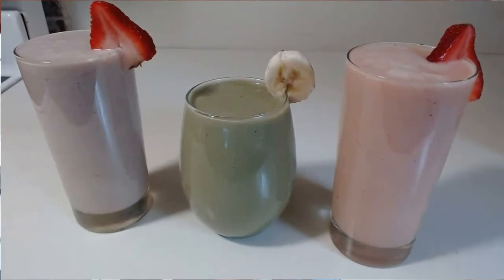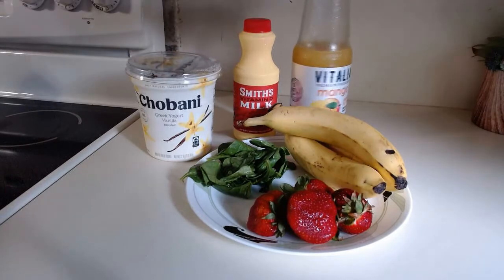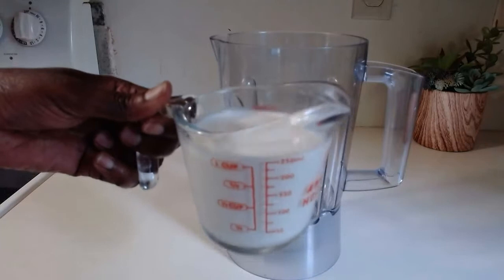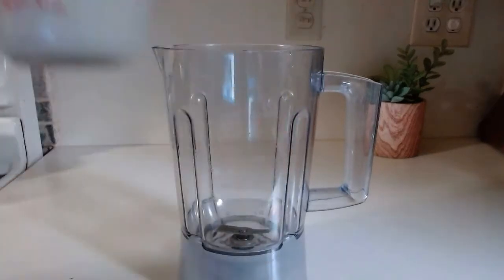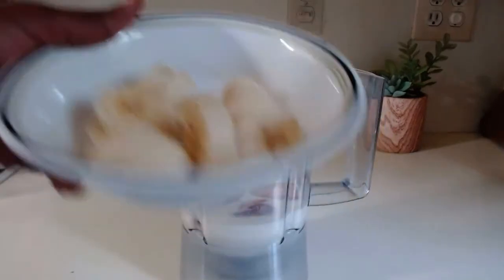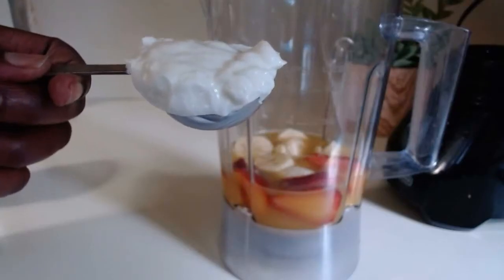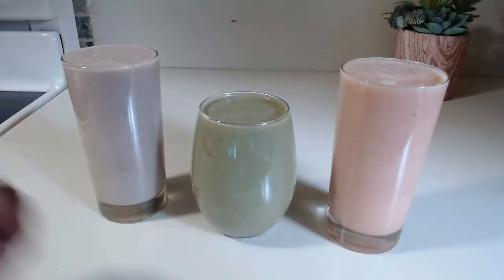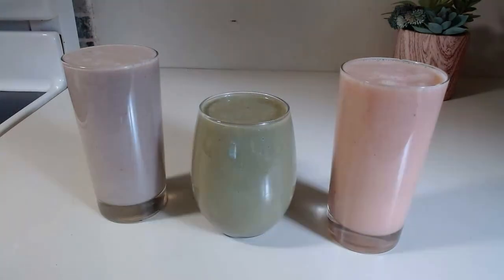3 Healthy Smoothy Recipes (Ama Cooks)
3 Healthy Smoothy Recipes (Ama Cooks). A natural and healthy smoothie is very essential for the body. Always take pride in your body. There are many ways to make and enjoy healthy smoothie recipes.

People want to know healthy smoothie recipes for weight loss, healthy smoothie recipes for weight loss, easy healthy smoothie recipes, healthy smoothie recipes for breakfast,

healthy smoothie recipes for diabetics, healthy smoothie recipes with spinach, best smoothie recipes, healthy smoothie recipes with milk, healthy smoothie recipes with protein powder, and easy healthy smoothie recipes.

So depending on what you want in a smoothie, your choices are limitless. You can try things like vegetables and fruit, mix different ones together, and come up with your best smoothie recipes that you'll love. I hope this video helps you.

Ingredients:
- 3 well-riped bananas
- Spinach
- Milk
- Mango juice
- Greek Yogurt Vanilla

- Cutting Board

At Your Local Stores or Online.

Timestamps
00:00
0:03 Intro
0:10 Ingredients
0:18 preparing ingredients
1:01 adding ingredients to the blender
1:14 blending
3:03 outro

- Anchor Hocking Glass Measuring Cup, 32 Oz
- 7 oz Badia Adobo/Seasoning/with/Pepper/Meat/Seafood/Poultry/Sazon/con Pimienta
- McCormick Ground Ginger Organic Gourmet Seasoning - 1.25 Oz - EACH
- McCormick Gourmet, Organic Cayenne Pepper, 1.5 oz (42 g)
- McCormick Garlic Salt, 9.5 oz
- McCormick Gourmet Organic Garlic Powder 2.25oz
- McCormick Oregano Leaves 5. OZ
- McCormick Basil Leaves, 5 OZ (Pack of 1):
- Olive oil
- Mackorninc Rosemary Leaves 3.5 OZ
- Vegetable Cooking Oil
- Frying Pan
- Non-Stick Aluminum Casserole Pan With Glass Lid 4.5 Quart, Black
- Knorr Pork flavor Bouillon 6 Cubes 2.2 oz (2 boxes)
- Kirkland Signature Organic Creamy Peanut Butter

Laptop Riser 17 inch

This video shows you how to make the best healthy smoothie recipes.

to see more videos on recipes, smoothies, juicing, Ghanaian recipes, recipes & more.